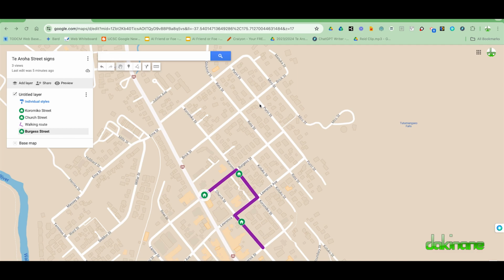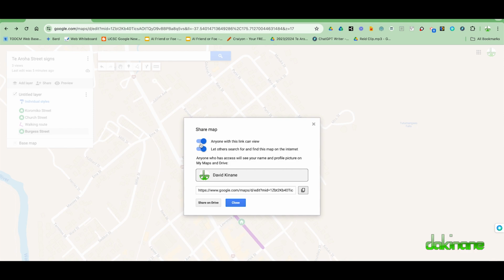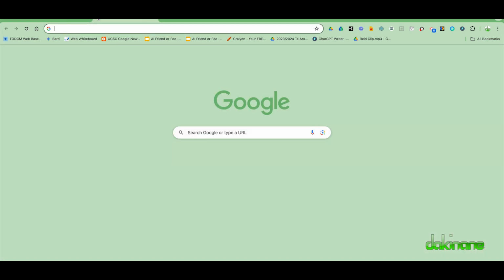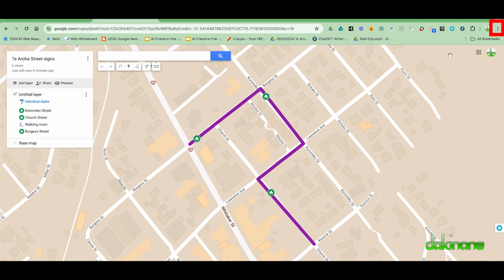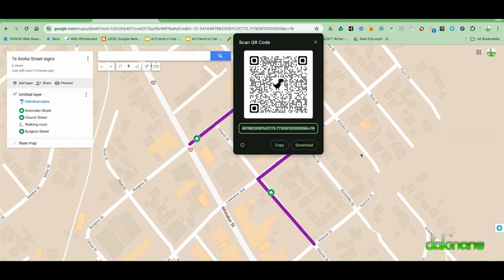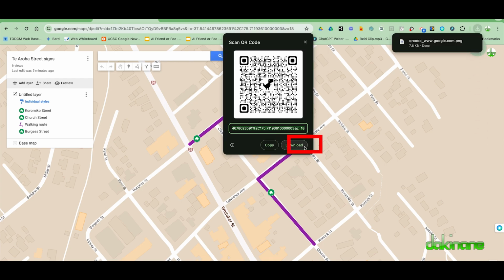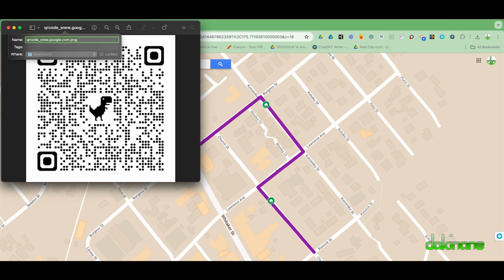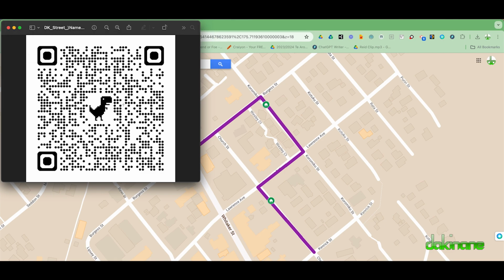Create a QR code in Chrome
Using the Chrome browser, learn how to make a QR code for any web link.